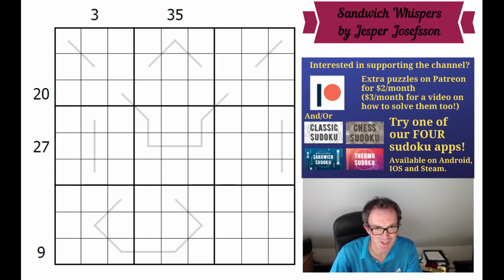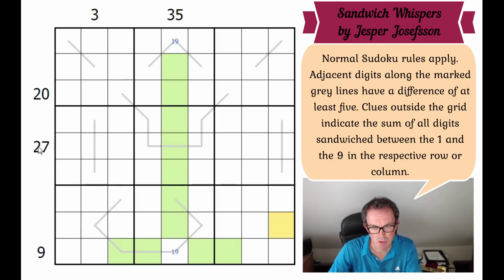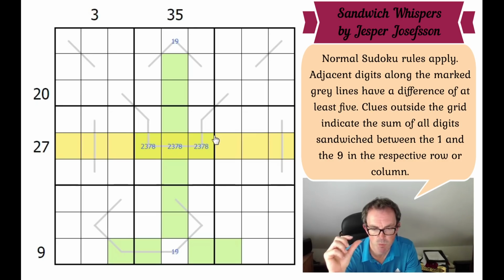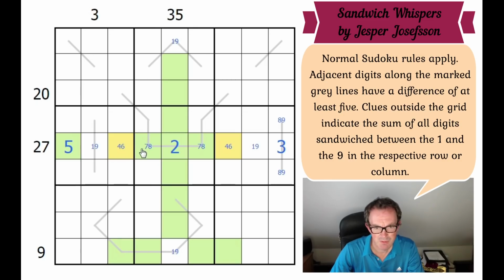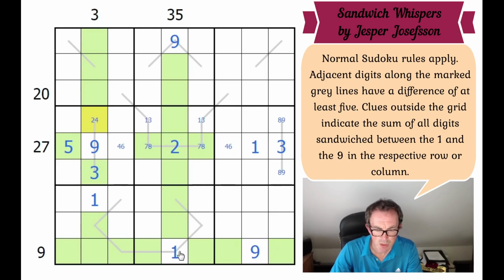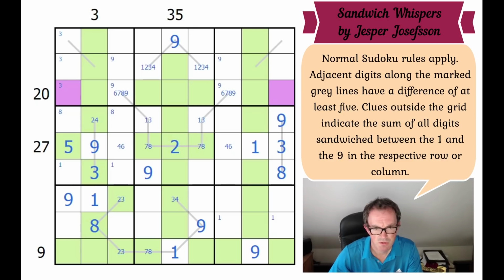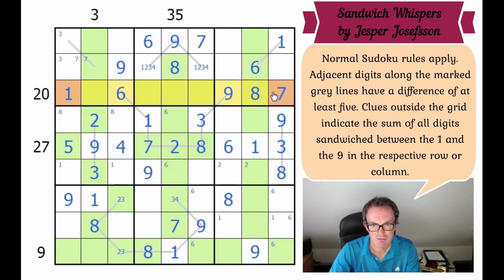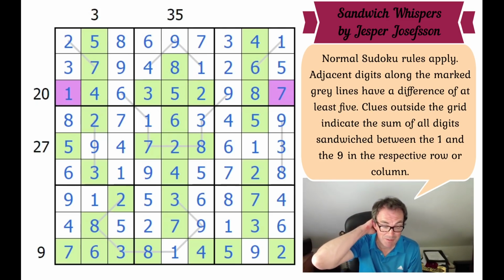The Cup Of Helga Hufflepuff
Jesper Josefsson absolutely brilliant puzzle - which might help with one of the difficult puzzles from our Sudoku Puzzle Hunt - can be played here:

Rules:  Normal Sudoku rules apply. Adjacent digits along the marked grey lines have a difference of at least five. Clues outside the grid indicate the sum of all digits sandwiched between the 1 and the 9 in the respective row or column.

We have RELEASED our second Sudoku Puzzle Hunt last weekend.  Today's puzzle may help with the puzzle called Helga's Cup!

If you are NOT a patron of the channel on Patreon and would like to get a taster of the hunt then you can download the preamble (which consists of two letters:  one from Angus MacGuffin and one from ______; together with the notes about the puzzles which seem to have been written by a very unpleasant character indeed) and try the first puzzle at the link below.

Our Chess Sudoku App has just been updated to include lots of Queen Sudoku puzzles!  Do update your app to access these puzzles :)

▶Logo Design◀
Melvyn Mainini